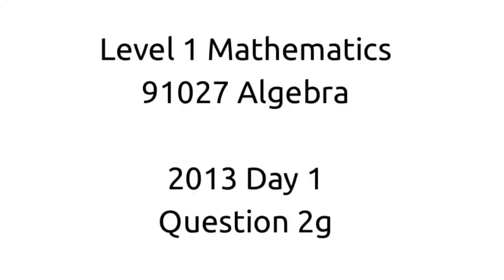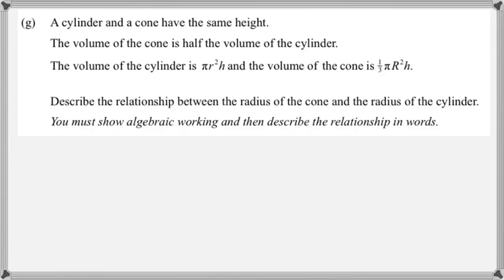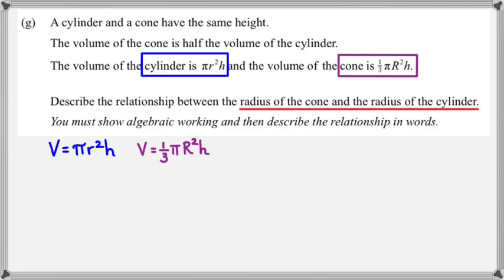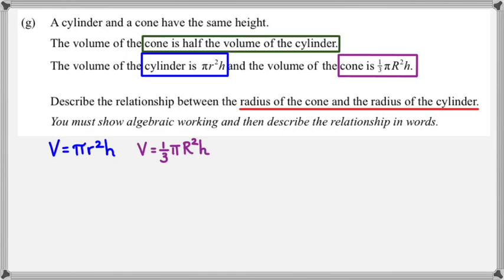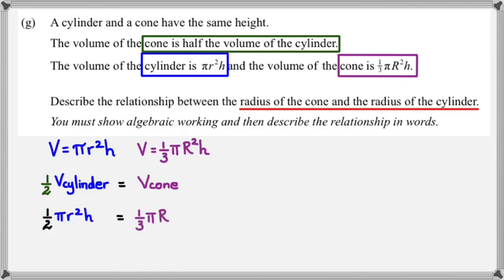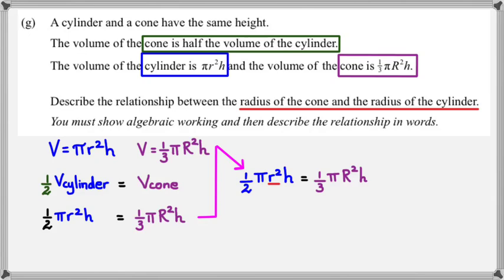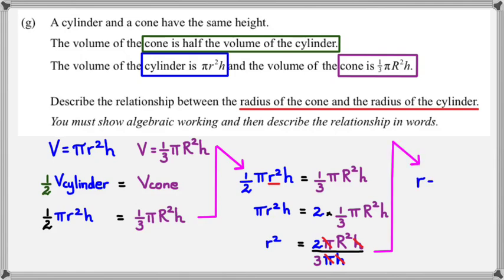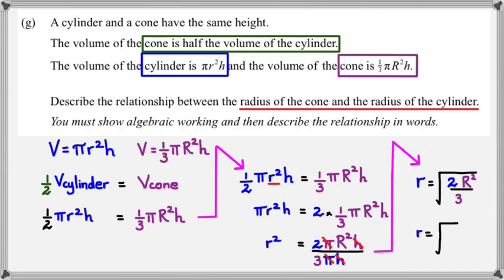91027 1.2 Algebra MCAT 2013 Day 1 Q2g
91027 Algebra MCAT 2013 Day 1 Q2g